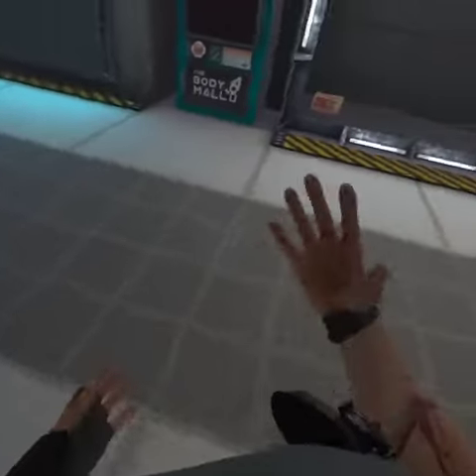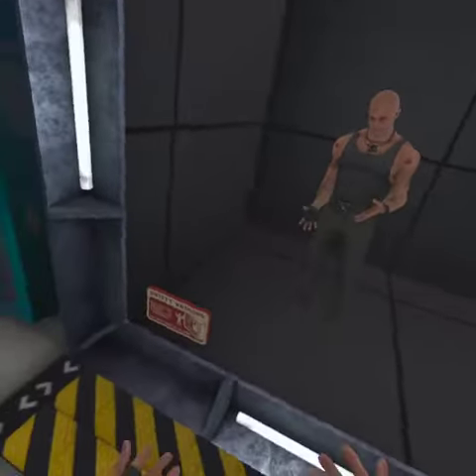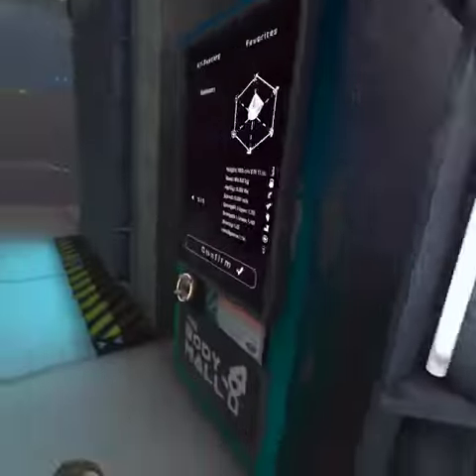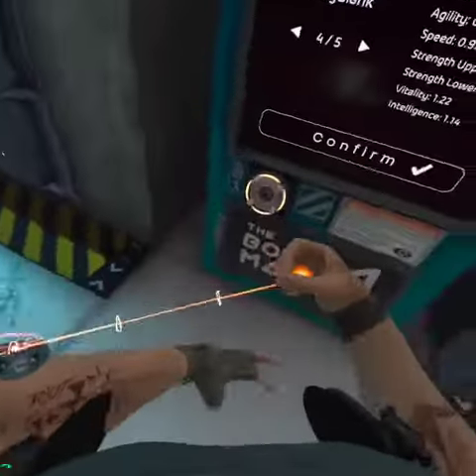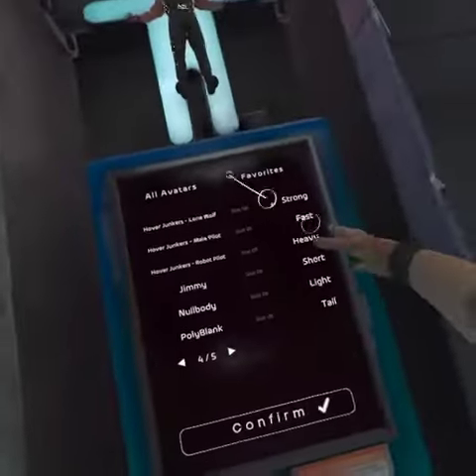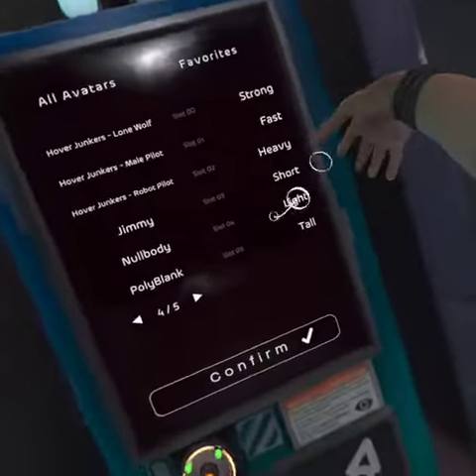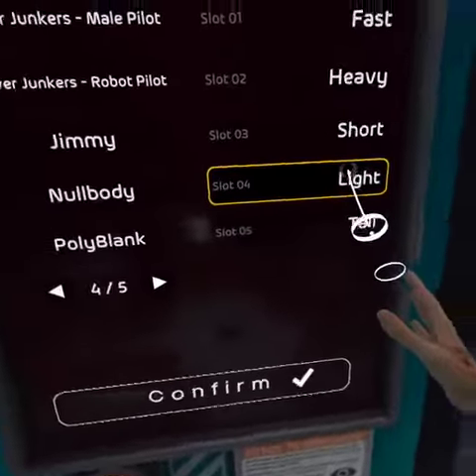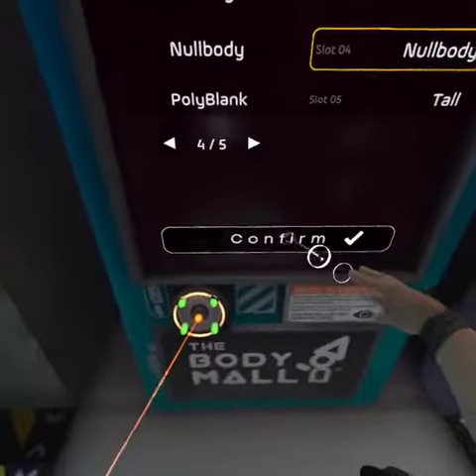how to get a avatar on your arm im bonelab